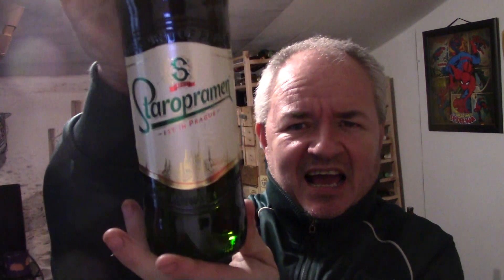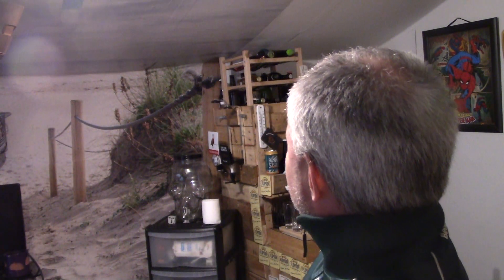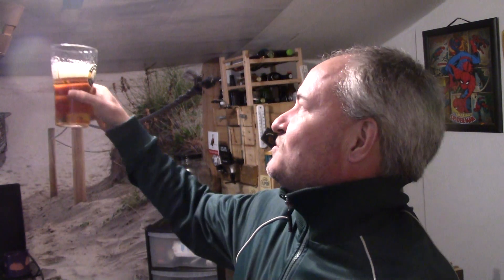Lager - Review #1021 - Staropramen Premium Lager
Heres a review of a World Lager i have never tried before (that i can remember), lets see if its reputation lives up to its name .